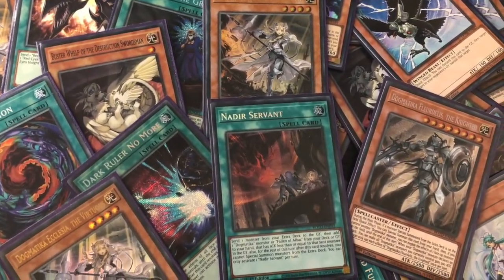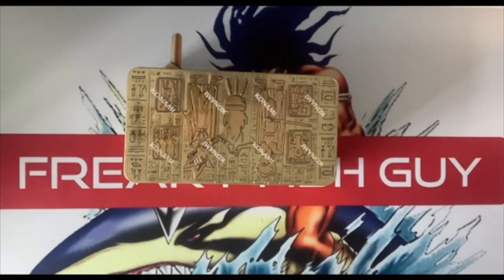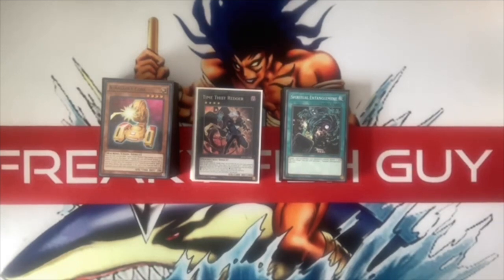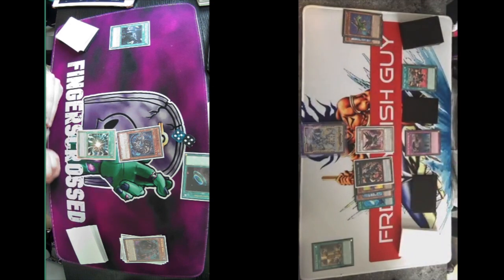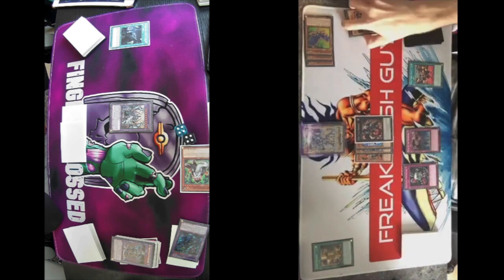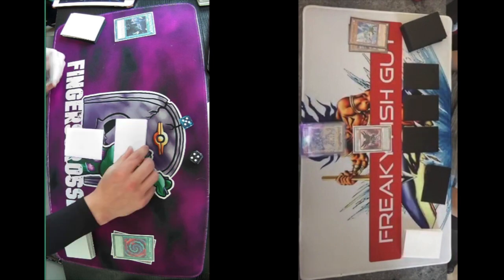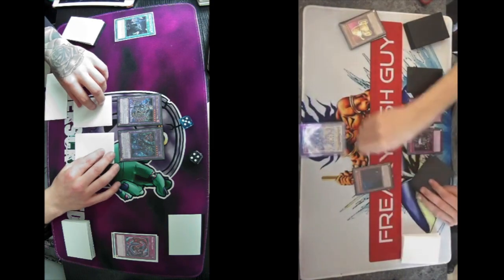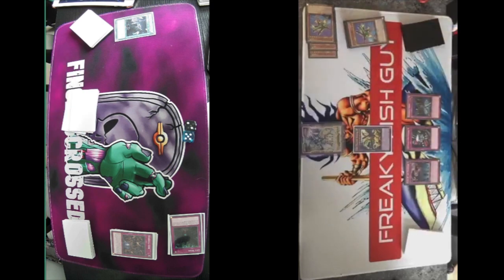YU-GI-OH! SEALED ONLY! EPISODE 6 -ABC TIME THIEF TIER 0?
Singles to help out the channel